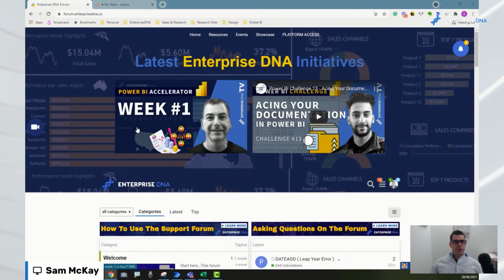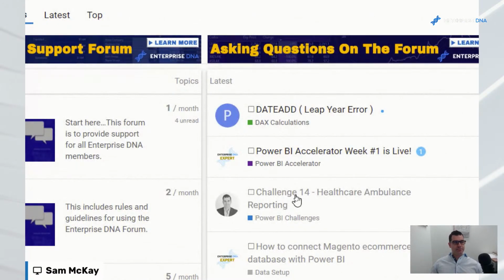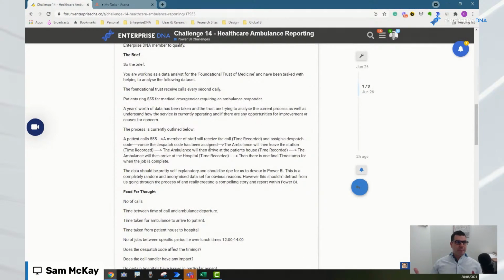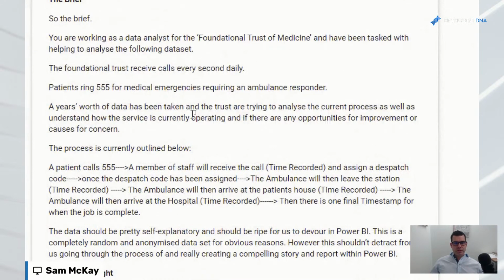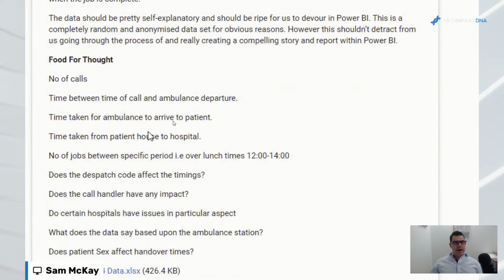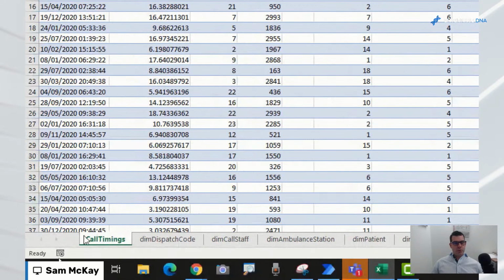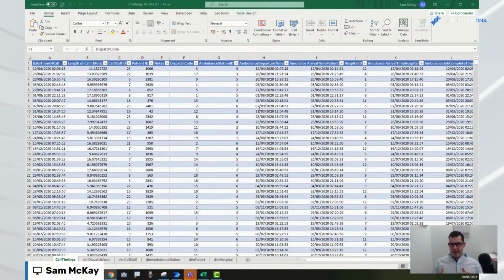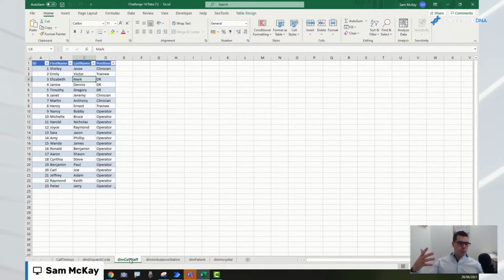Emergency Services Analytics - Power BI Challenge #14 Has Launched!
The Power BI Challenges have been the best learning experience for our Enterprise DNA members and even for non-members who join our challenges. Our aim is to bring you great scenarios and data problems which would resonate with an industry and provide you an opportunity to practice and improve your skillset.

Today, I announce the launch of our 14th challenge - Healthcare & Ambulance Data Reporting. The challenge asks for you to create an analysis of the current processes used by the medical responder with regard to emergency calls received. A compelling story and report built in Power BI is greatly encouraged.

Everyone is encouraged to join - member and non-member. the main goal here is learning and improving of Power BI skills through practical application.

To learn more about our Power BI Challenges and how it works be sure to check out the forum below!

All Power BI Challenge Submissions are showcased inside the Enterprise DNA

Video Details
00:00 Introduction
00:54 The challenge mechanics
02:36 The challenge brief
03:52 The data
05:55 Deadline of submission
06:45 Power BI Challenges  in the Forum
06:58 Project Updates featuring all entries submitted for Power BI Challenge